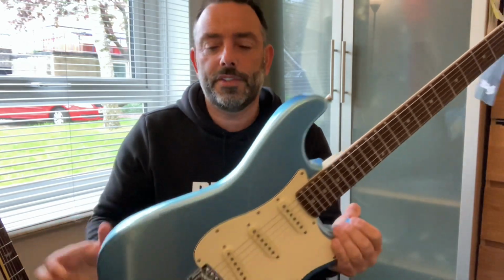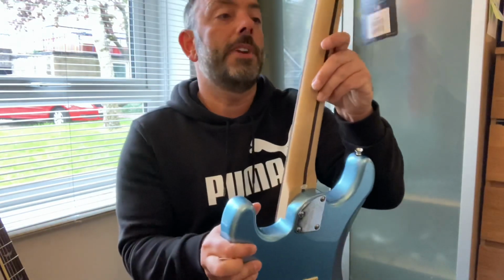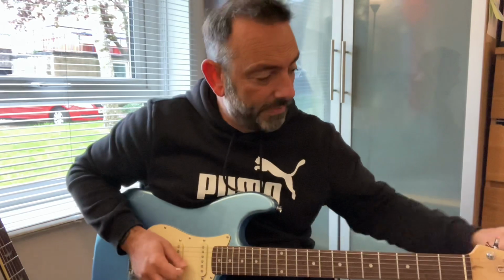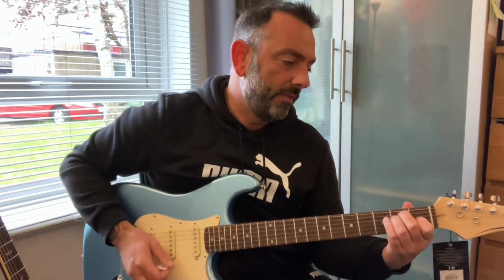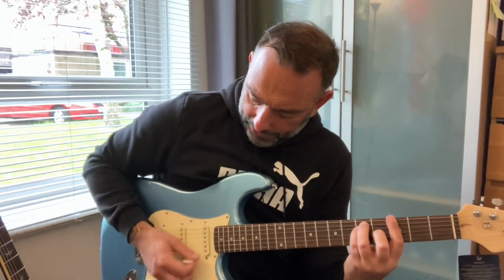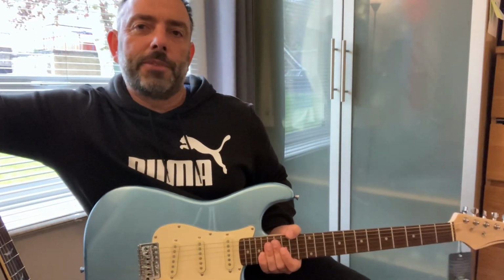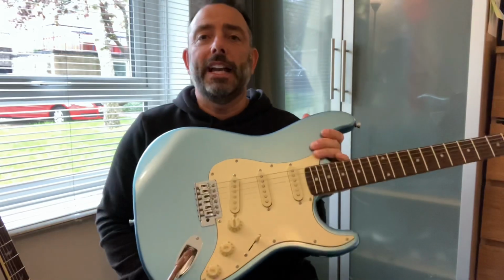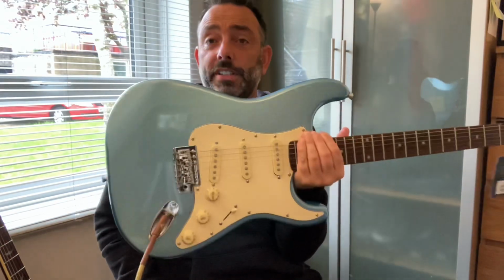Stagg SES-30 Strat type guitar. Review by a novice who’s had 126 guitars. Better than Harley Benton?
I’m a novice but have owned 126 guitars.

Stagg loaned me this guitar for review as they believe that from one novice to another this would be an honest take. I was not paid for this and in fact it cost me time and money to collect the guitar.